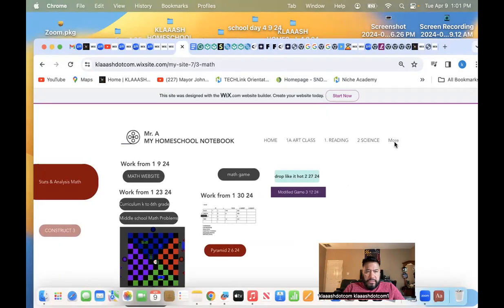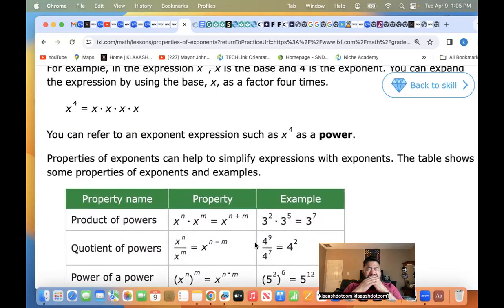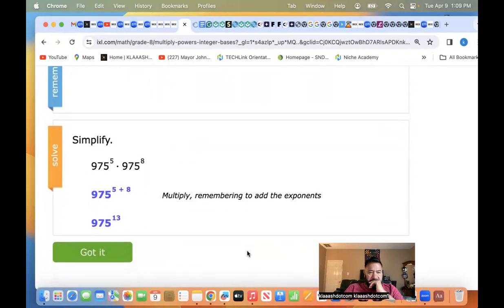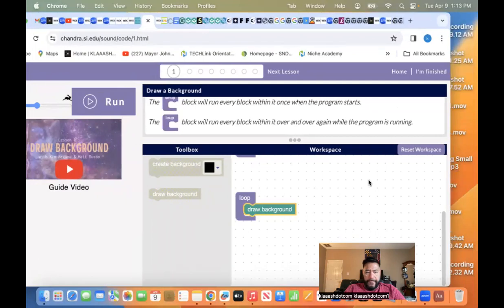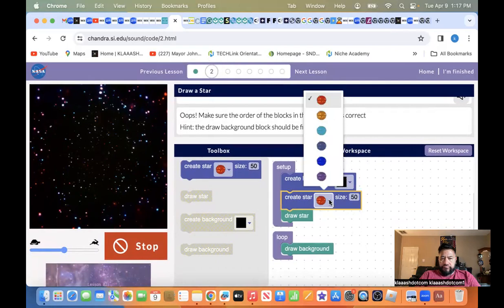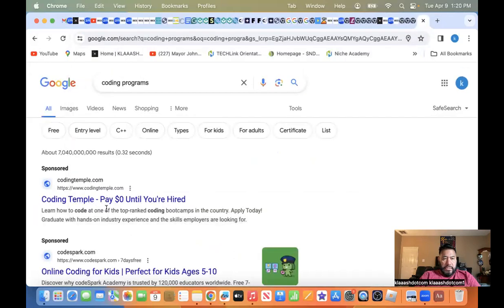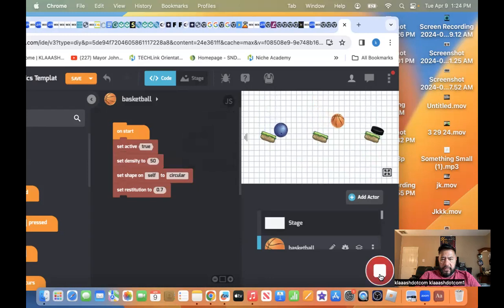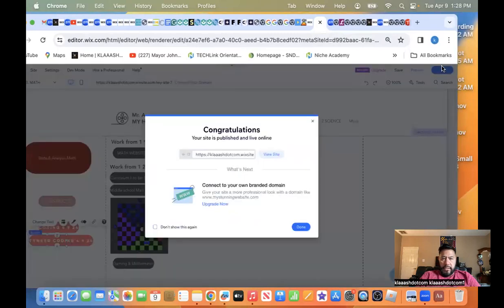6 Match Coding 4 9 24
6 Match Coding 4 9 24 Klaaash Homeschool AKA Klaaash Virtual Arts & Cognitive Skills School